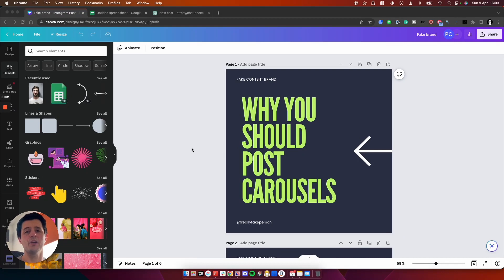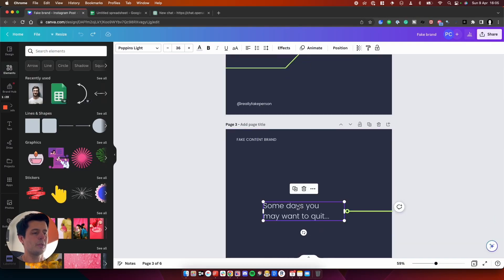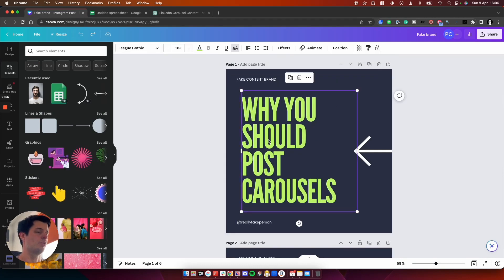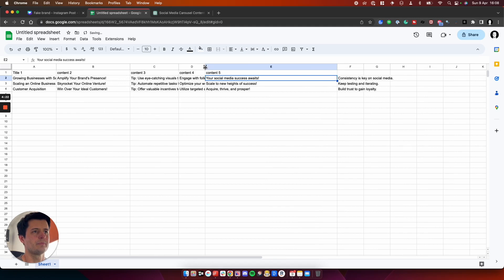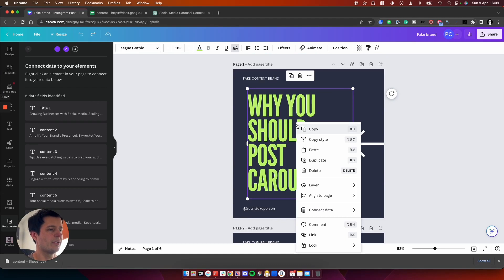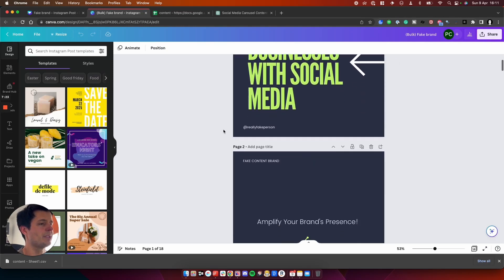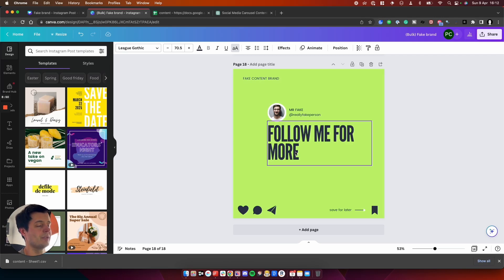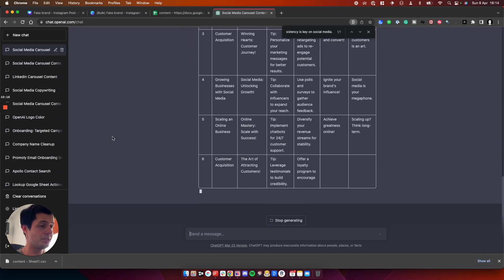Create Bulk Content with ChatGPT, Canva & Google Sheets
Here's how I'm using ChatGPT, Canva & Google Sheets to batch-create a month's worth of content in 15 minutes of work.

00:00 Introduction
01:18 Google Sheets setup
02:01 ChatGPT Prompt
02:51 Canva setup
03:49 ChatGPT content generation
04:46 Adding content to Google Sheet
05:21 Bulk Import on Canva
06:32 Checking imported content on Canva
09:06 Creating 30 days of content